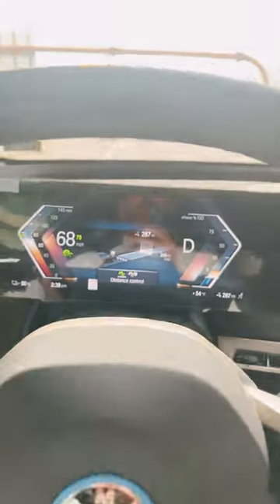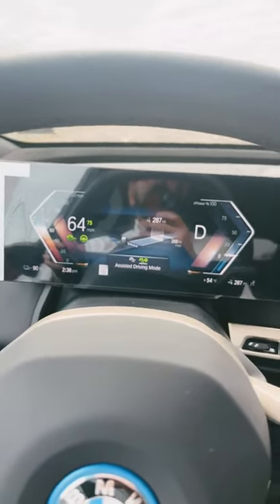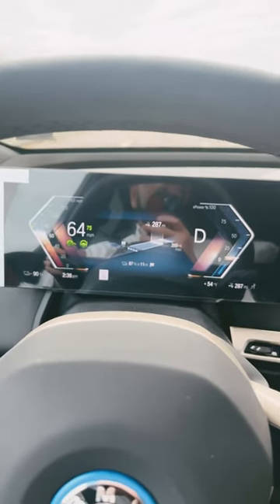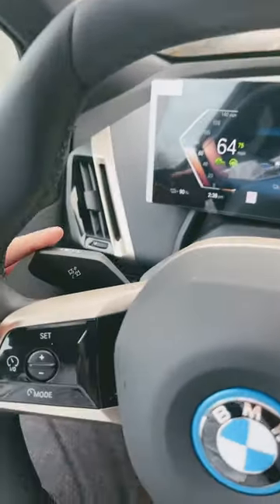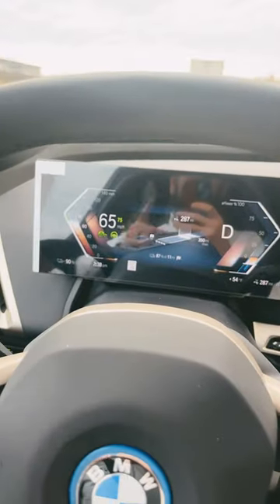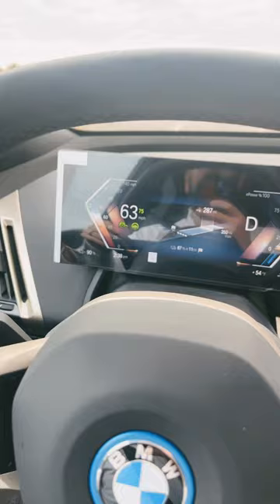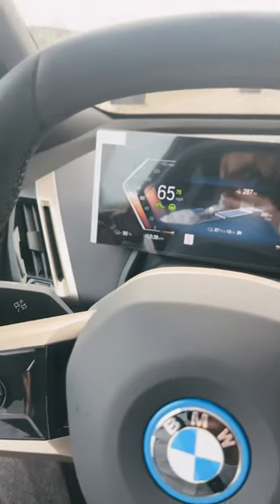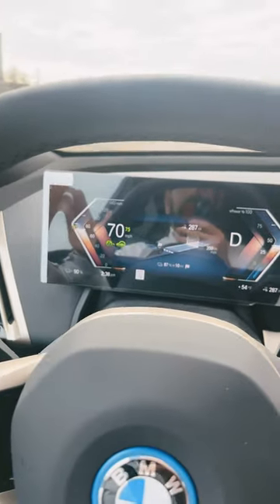How to use automatic lane change BMW, drivers assistance, professional